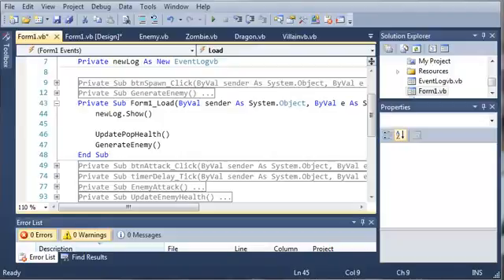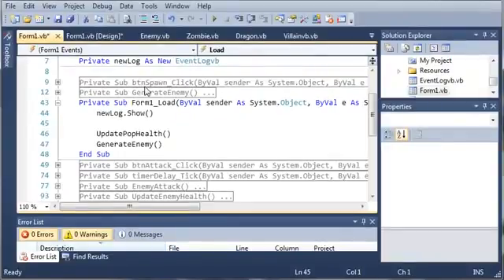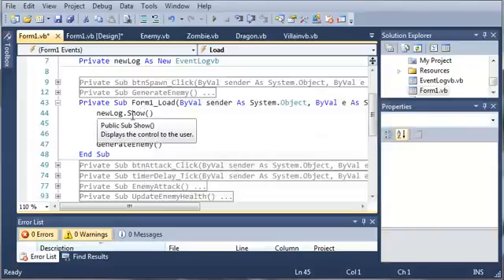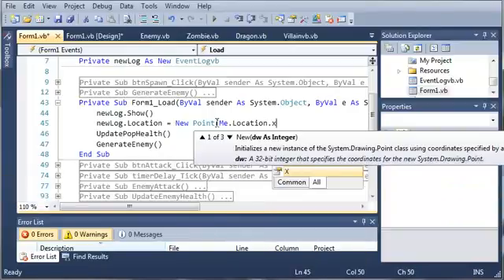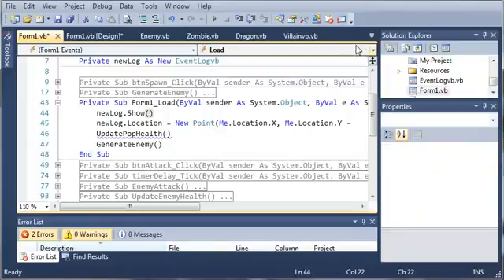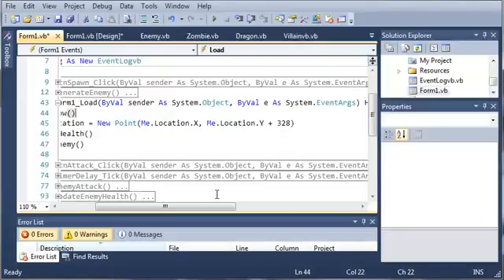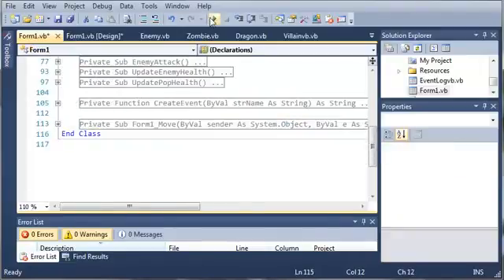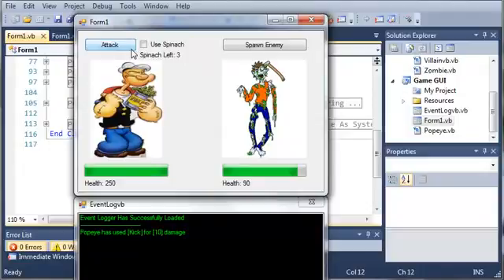Visual Basic Tutorial 161 Game Part 17 Attaching The Log To The Game ‏